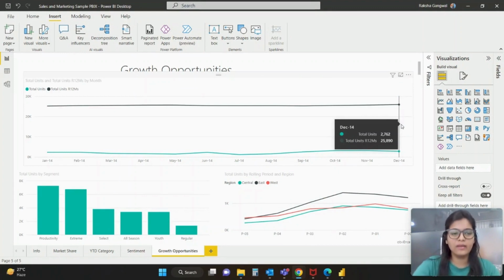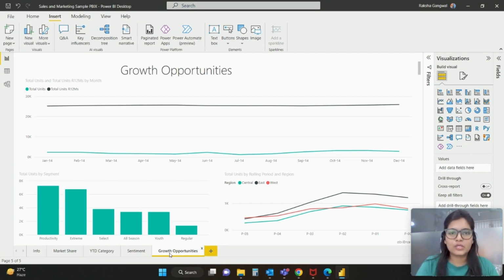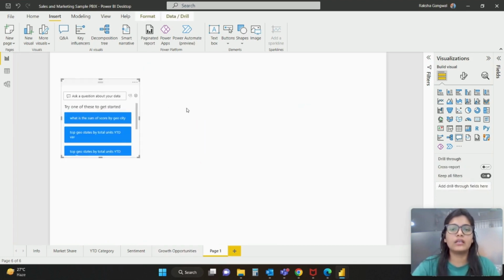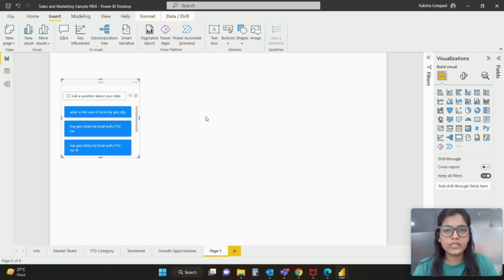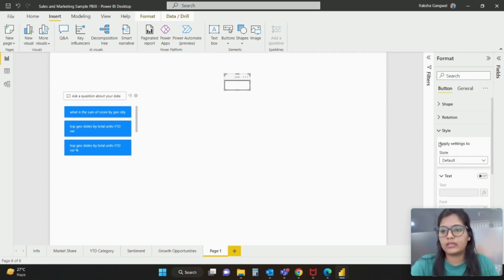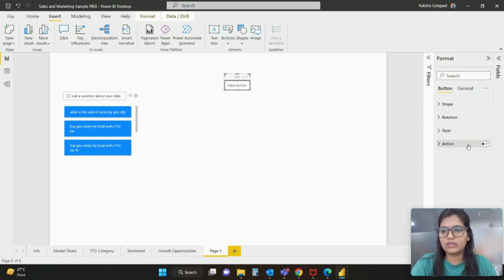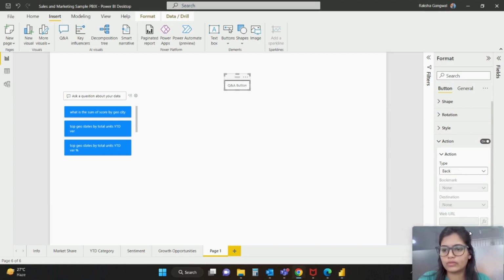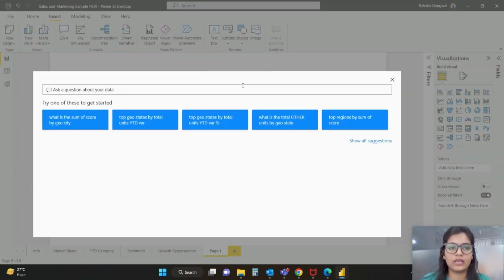Button Action Series In Power BI - Q&A | By Raksha Gangwal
In this video, you'll learn About Button Action Series In Power BI - Q&A.